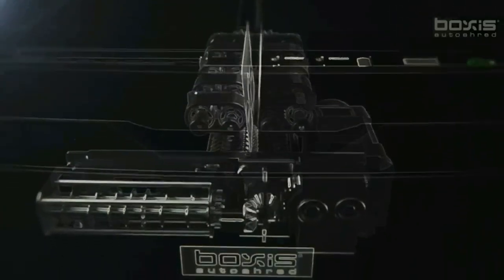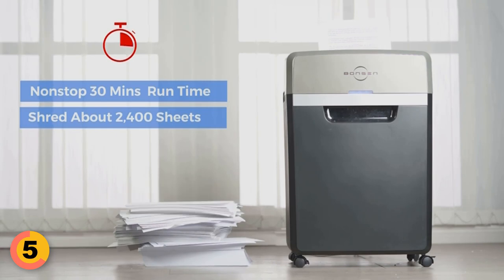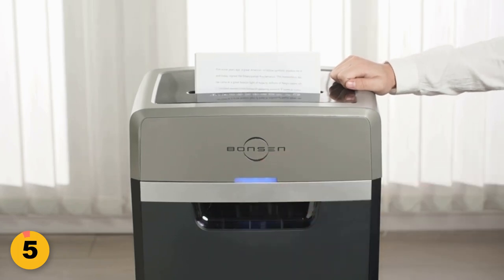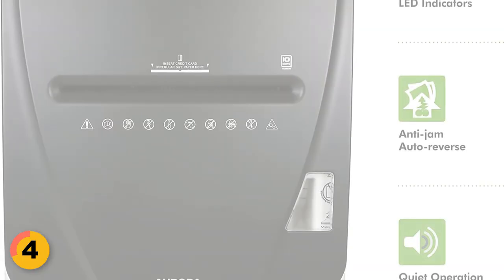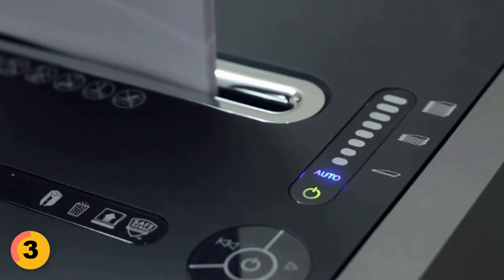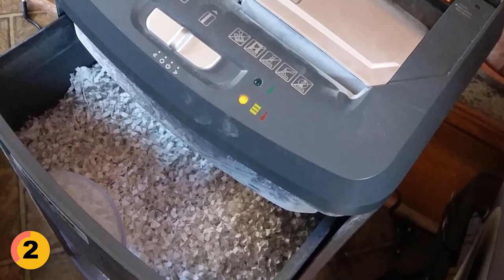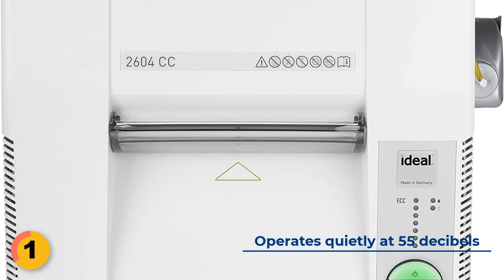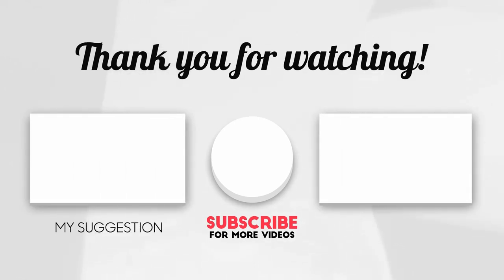5 Best Heavy Duty Paper Shredder For Commercial use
If you are responsible for handling sensitive documents within your business, it is important to have a reliable and secure way to dispose of them. Here is the list of the best heavy duty paper shredder

When it comes to choosing a heavy duty paper shredder, it is important to consider a few key factors. First, you will want to think about the size of your office and your shredding needs. Do you have a large volume of paper that needs to be shredded on a regular basis? If so, you will want to look for a shredder with a high shredding capacity and a fast shredding speed.

You will also want to consider the security level of the shredder. Different shredders offer different levels of security, ranging from basic strip-cut shredders to more secure cross-cut or micro-cut shredders. If you are handling highly sensitive documents, it is important to choose a shredder with a higher security level to ensure that your documents are fully destroyed and cannot be reconstructed.

🕝Timestamps🕝
00:00 Intro
00:21  5️⃣ BONSEN
01:55  4️⃣ Aurora
02:59  3️⃣ Fellowes
03:52  2️⃣ Boxis
04:46  1️⃣ ideal. 2604
05:39 Comparison chart
05:54 Outro